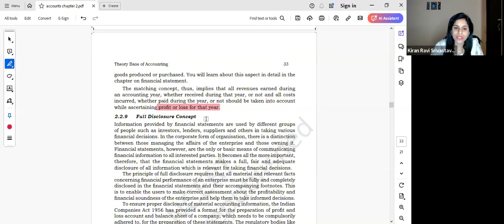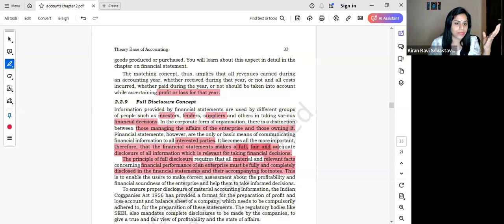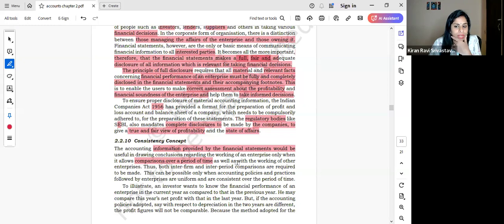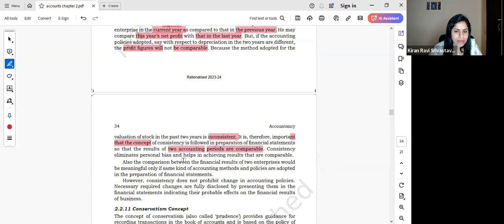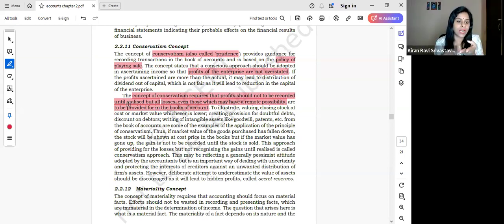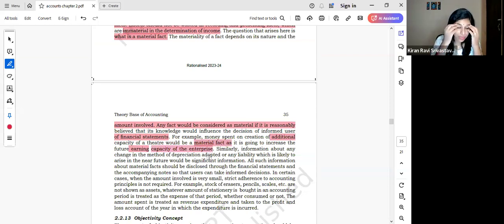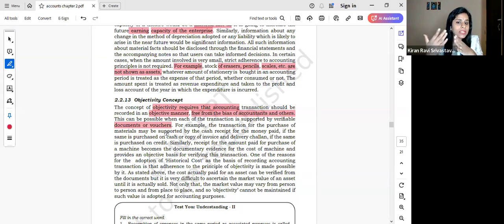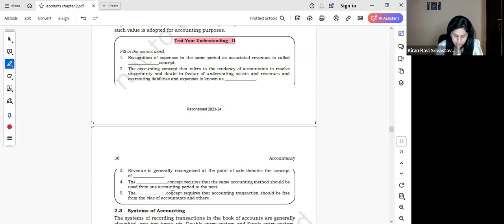ACCOUNTING CONCEPTS PART 3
1. ADVANTAGES & LIMITATIONS OF ACCOUNTING 2. USERS OF ACCOUNTING 3. DOUBLE ENTRY SYSTEM